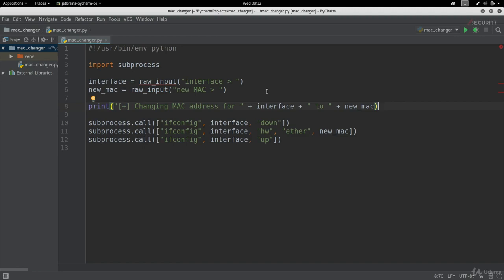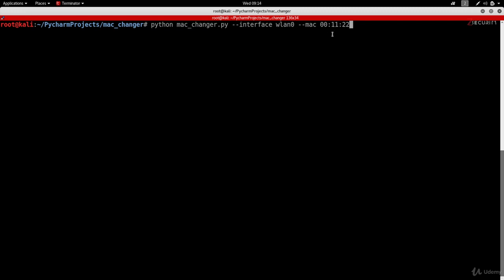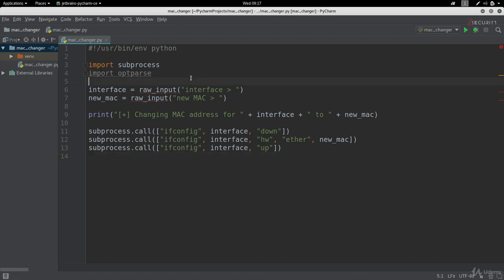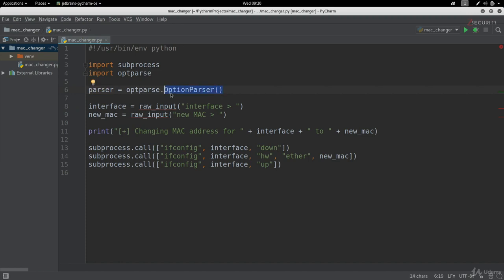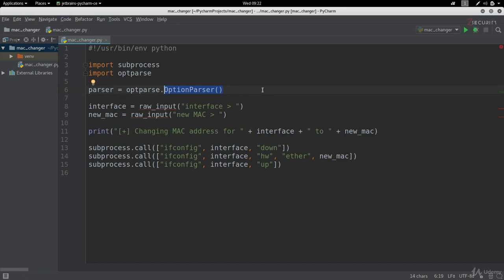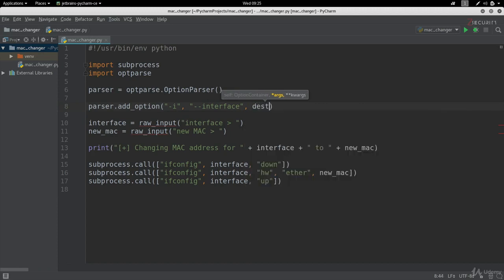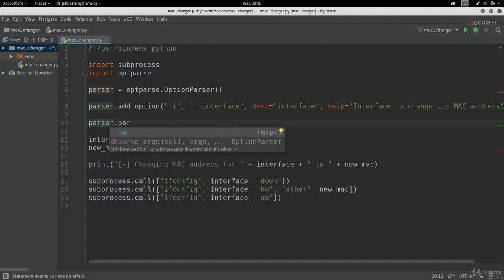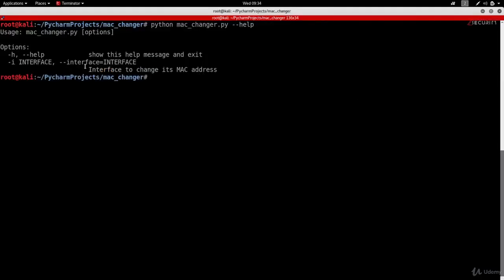Handling Command line Arguments